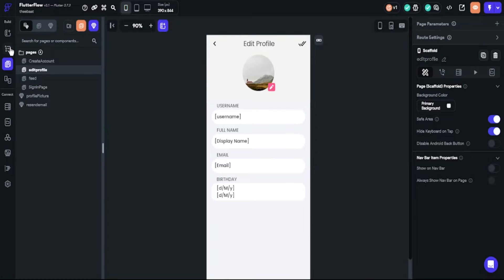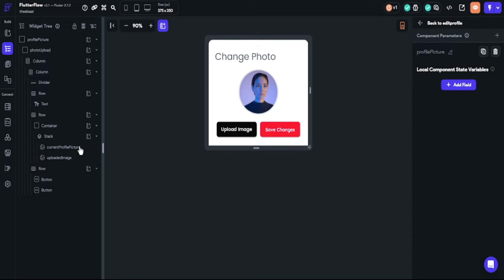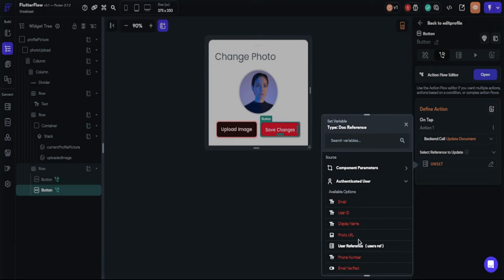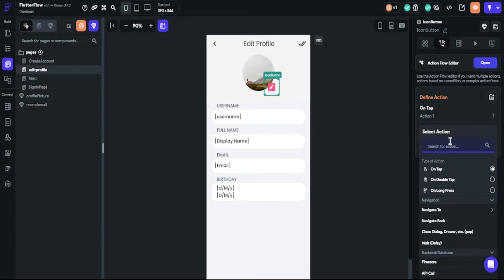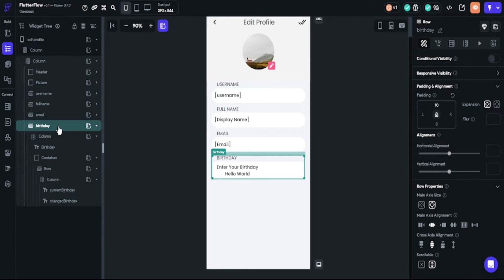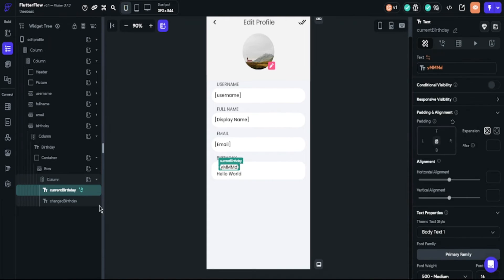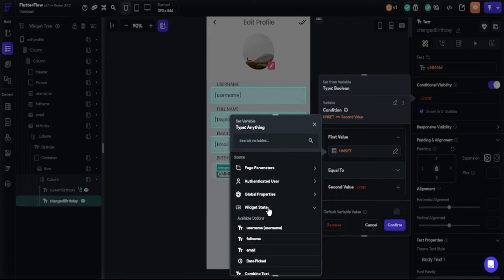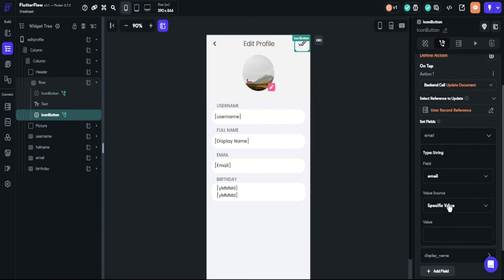Flutterflow Basic Edit Profile Page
I explained how you can create a Edit Profile page in flutterflow . It is simple and educational video for new users. You can see how you can change string and data picked database in app.

If you liked the video, please click Like Button. This will help me to reach more people. I publish new videos and answer comments as soon as possible.